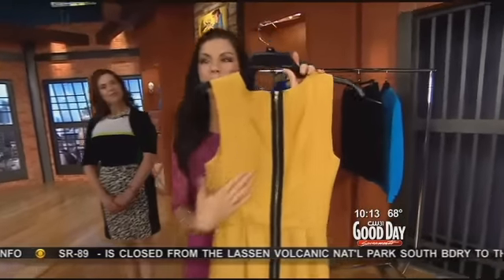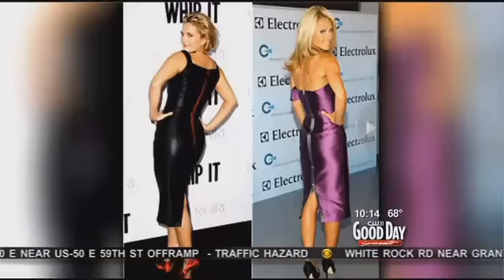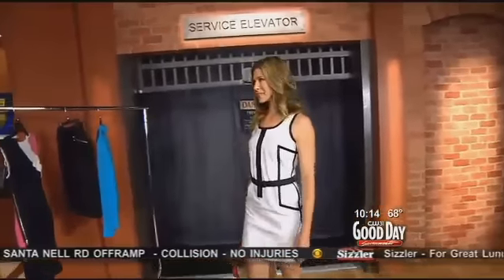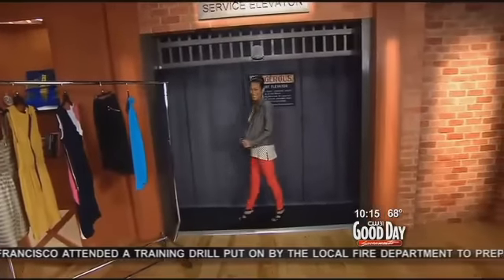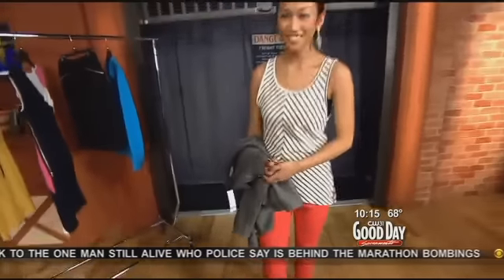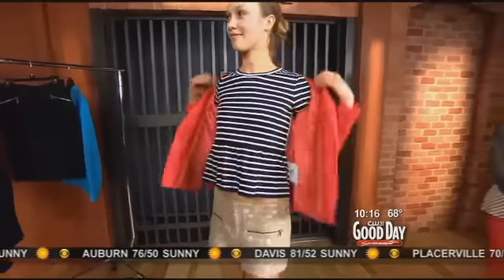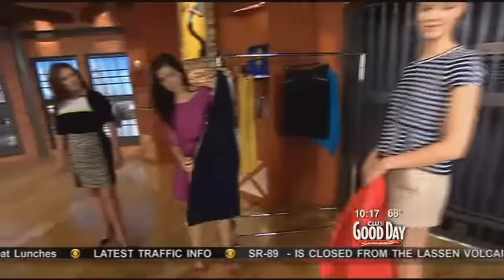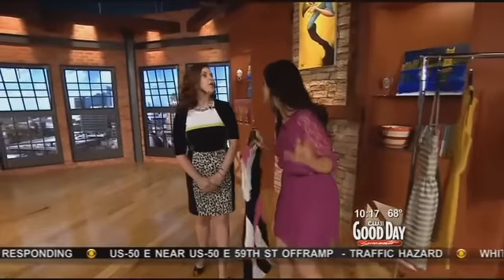Macys - Good Day Sacramento - Cast Images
Cast Images models Amanda Blythe, Linsey Atis and Haley Sutton with new Spring Trends from Macy's.